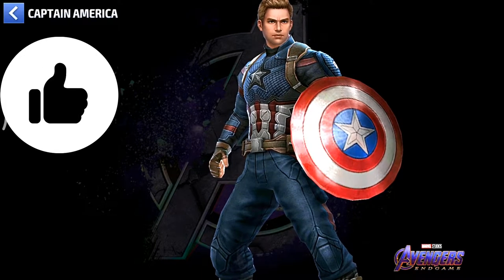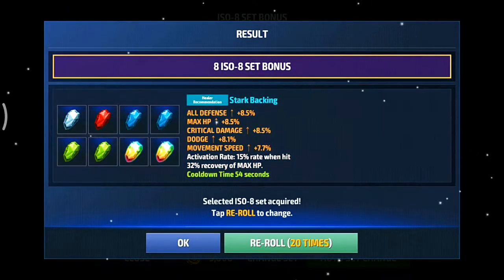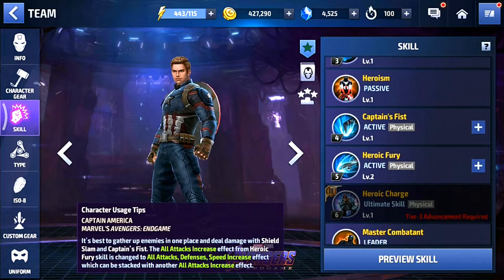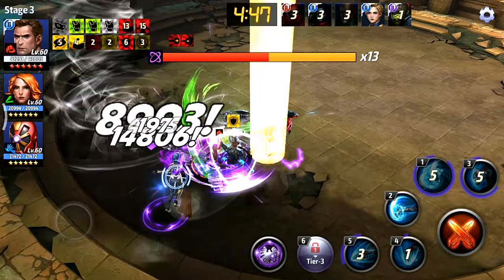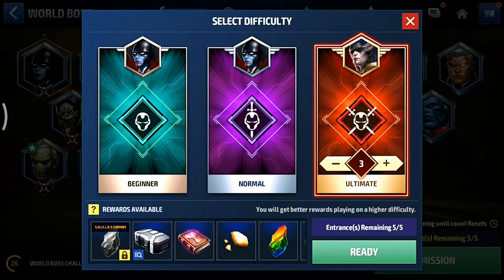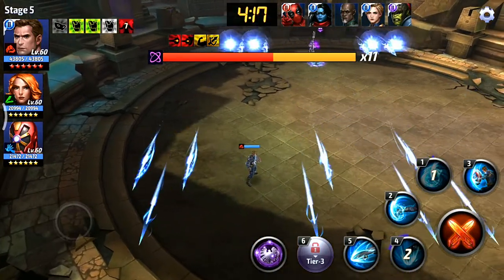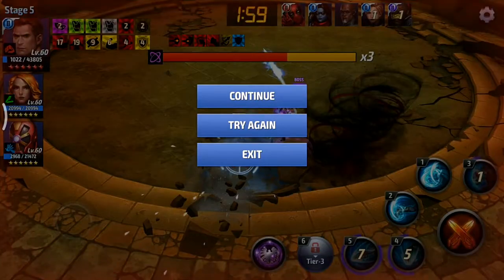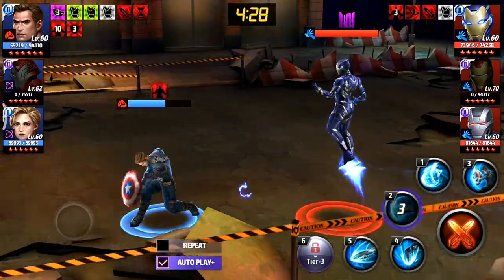CAPTAIN AMERICA Tier 2! Disgusting Damage